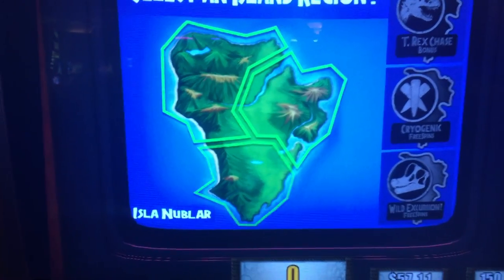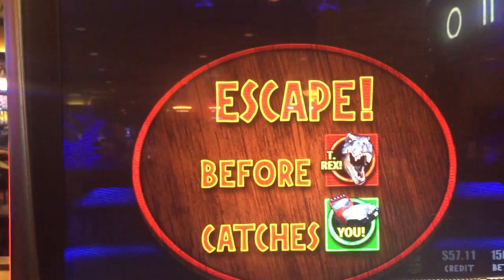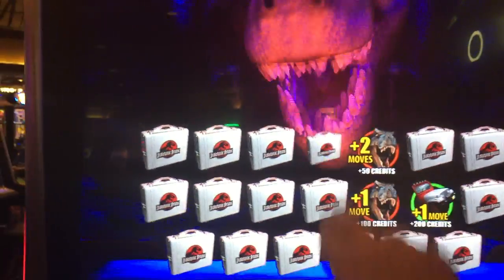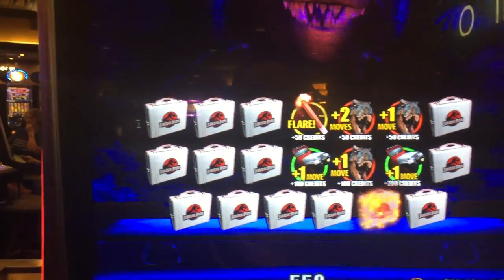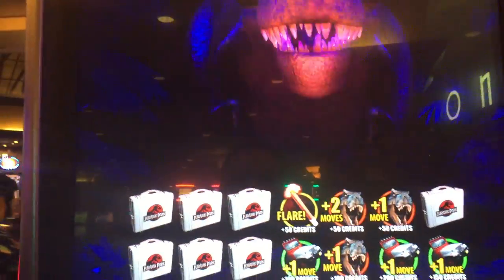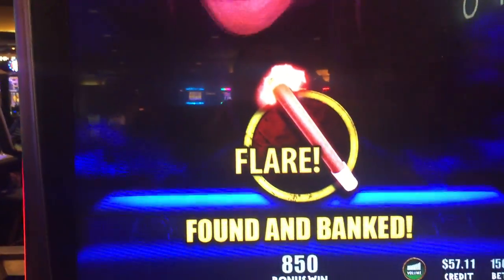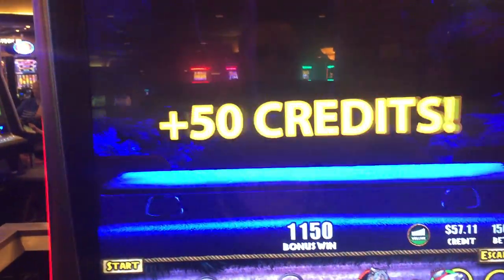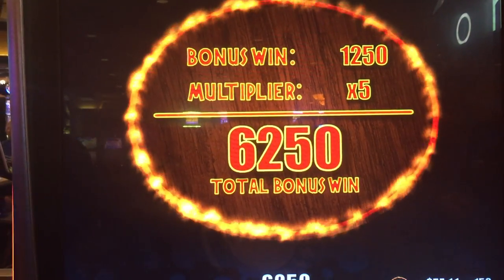Jurassic Park Slot Machine - small bonus win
The video cutaway scenes are the best part of the Jurassic Park slot machines for me. I have put in tons of money over the years and even when I get a bonus the results are disappointing